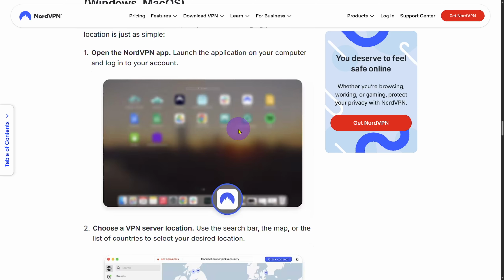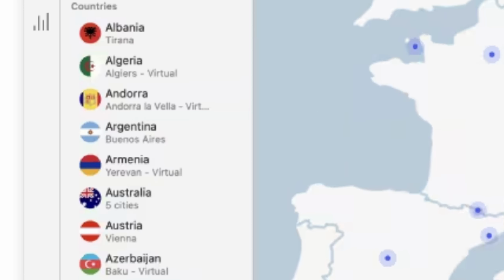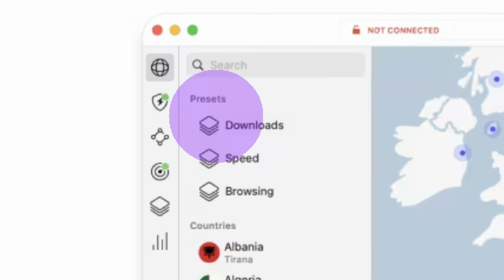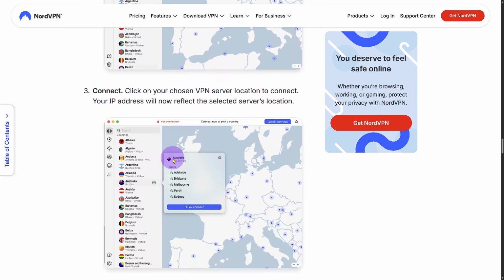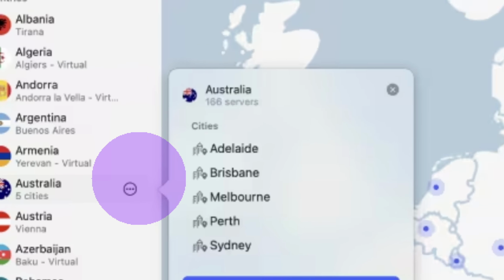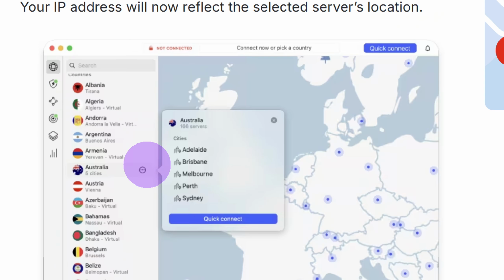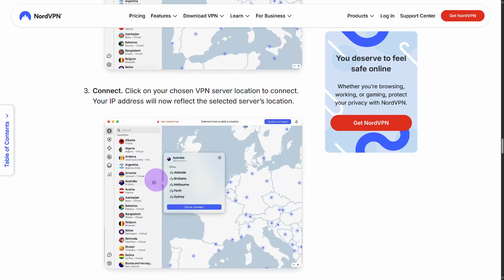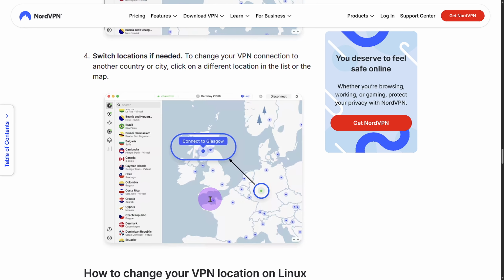How to Change Location in NordVPN | Simple Guide 2025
How to Change Location in NordVPN – In this simple and clear tutorial, you’ll learn how to change location in NordVPN step by step. Whether you're trying to access geo-restricted websites, stream international content, improve online privacy, or get better speeds, this video will walk you through the exact process of changing your virtual location using NordVPN.

We’ll show you how to switch servers on different devices, including Windows, macOS, Android, and iOS. You’ll also learn how to choose the best server for your needs and what to do if your NordVPN location isn’t updating correctly.

Using a VPN like NordVPN allows you to browse the internet safely and securely from any country. If you're new to VPNs or just need a refresher, this guide makes it easy to understand how to change your server location in NordVPN and why it matters for your online freedom.

✅ Access geo-blocked websites and streaming platforms
✅ Hide your real IP address and stay anonymous
✅ Improve security when connected to public Wi-Fi
✅ Choose from thousands of global servers with NordVPN

If you’re wondering how to change location in NordVPN, this video is your complete guide to making the switch.